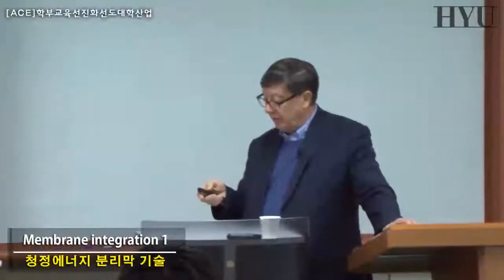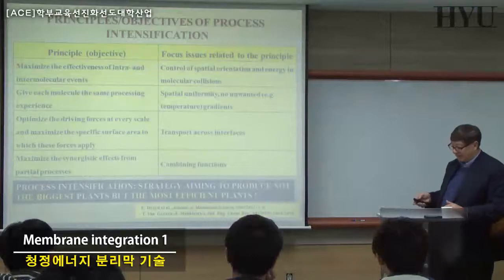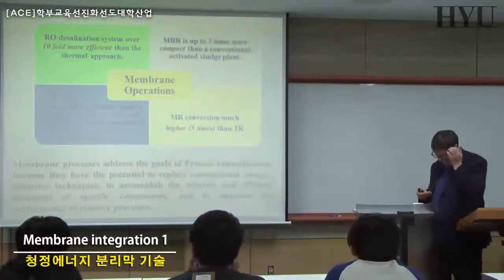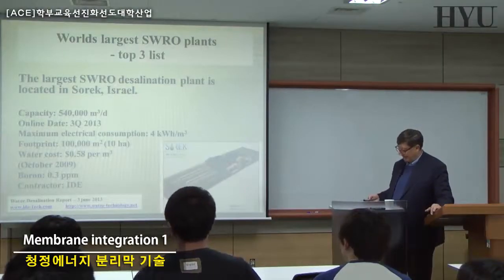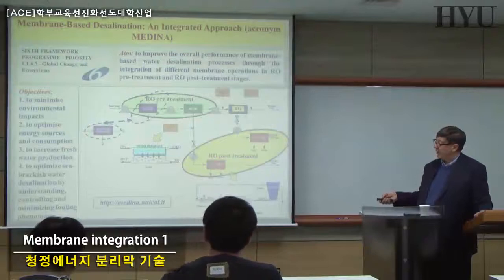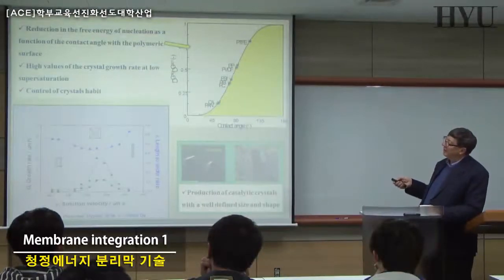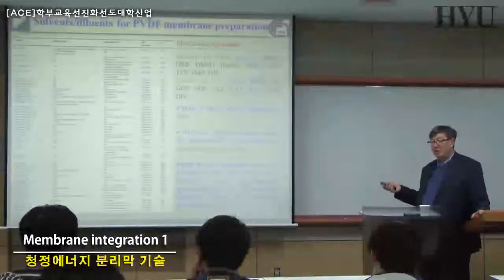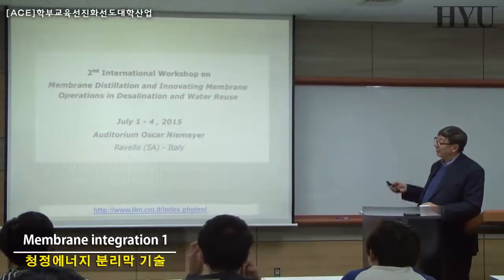11 청정에너지분리막기술 Membrane engineering for an innovative process engineering 1